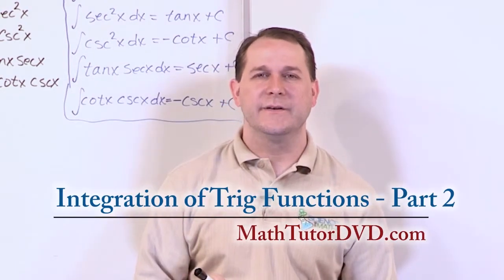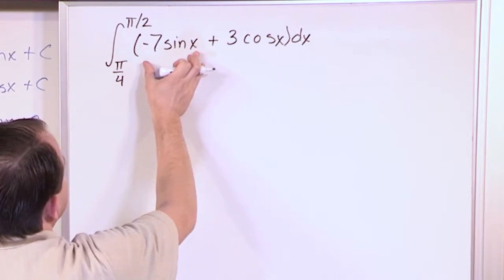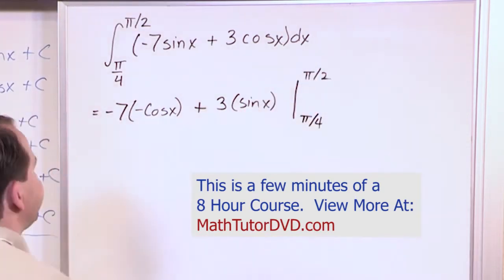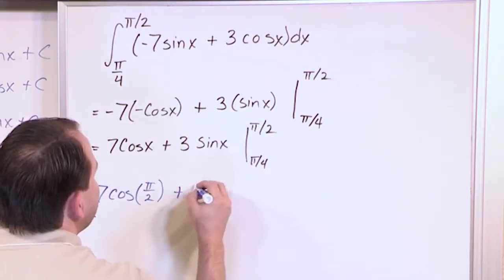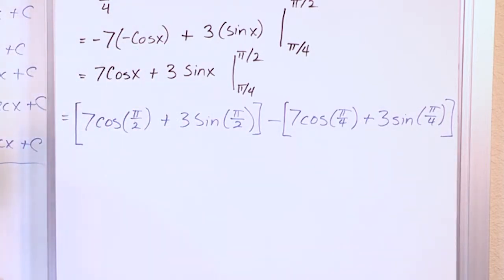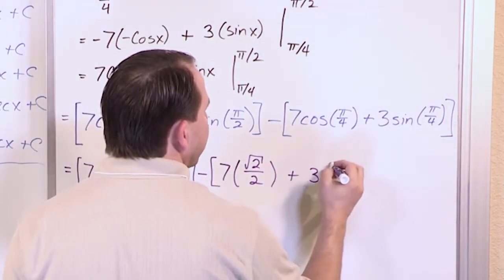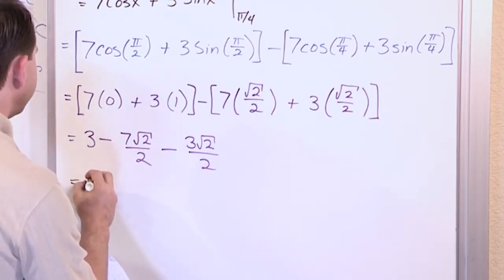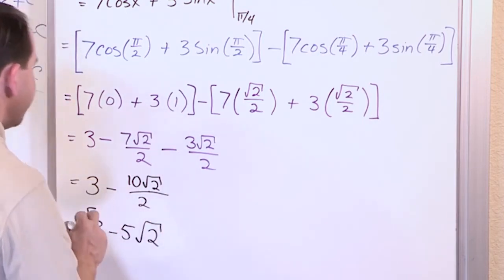Integration of Trig Functions in Calculus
Learn how to integrate trig functions in calculus.